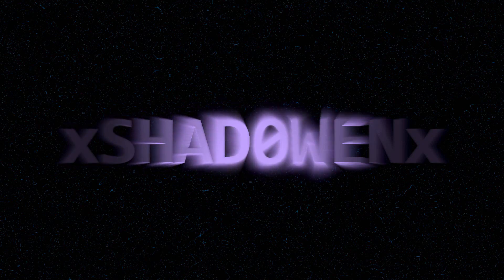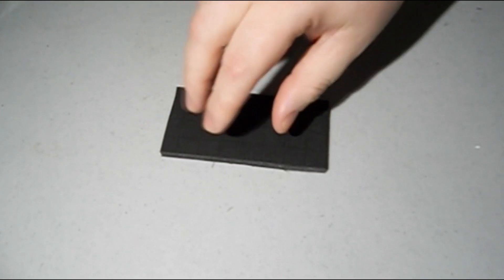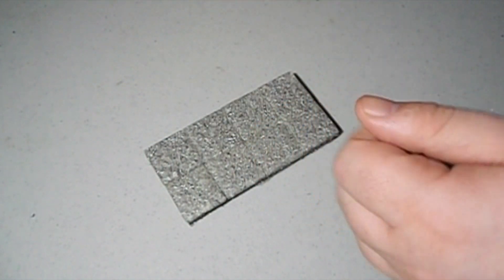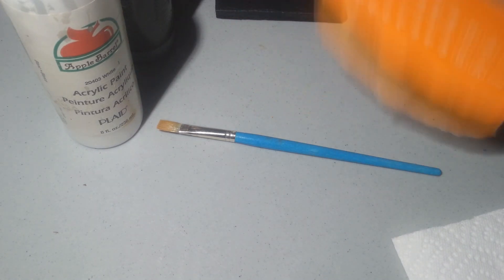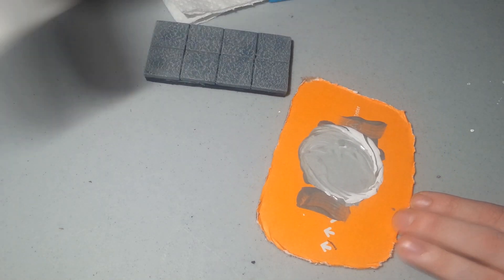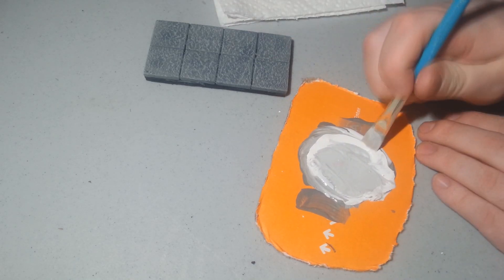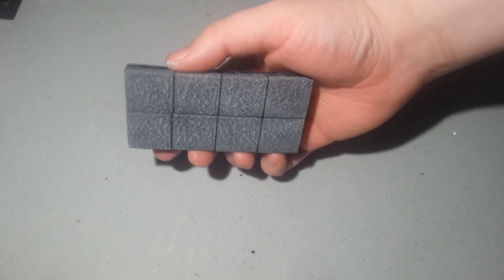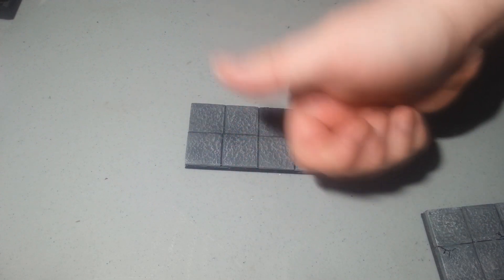How to design and craft cheap basic modular dungeon tiles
GEAR:
Canon M50
Canon Elph
Rode Mic
Joby tripod In this video I will be showing you how to make modular dungeon tiles for your own dungeon.

I am also working on more How to make wargame Terrain, so look for that in the days to come.